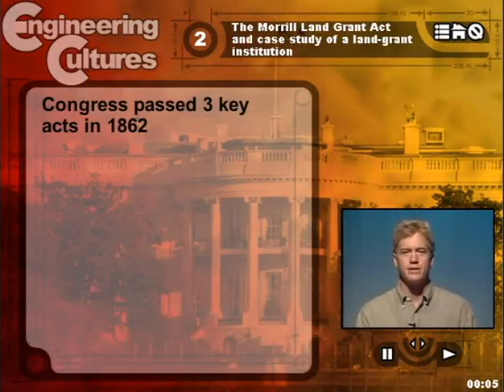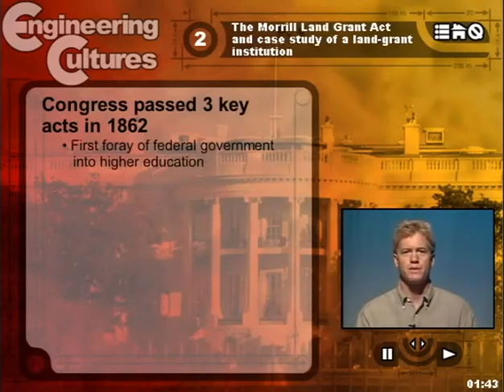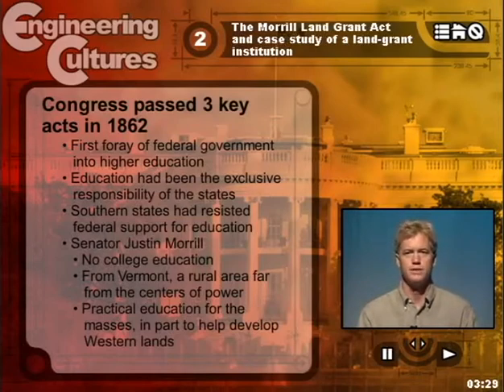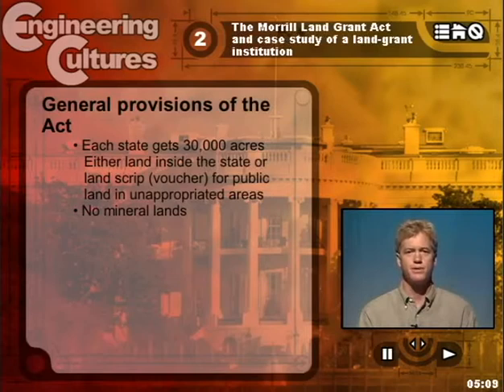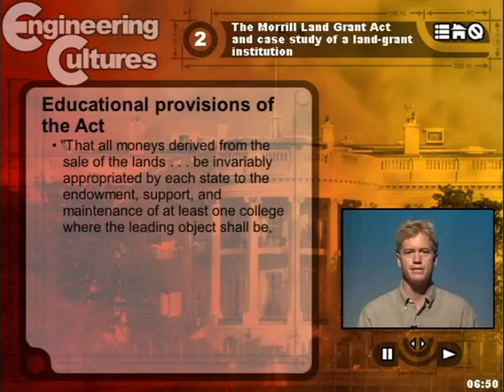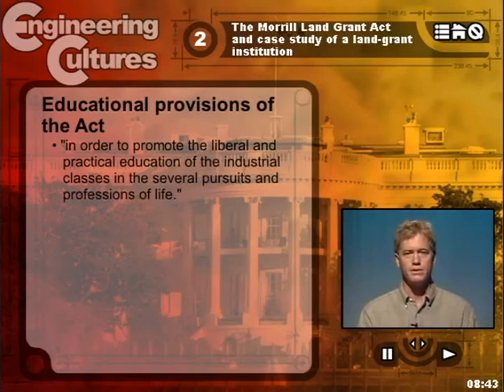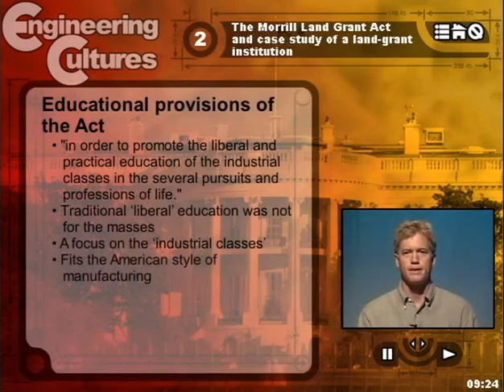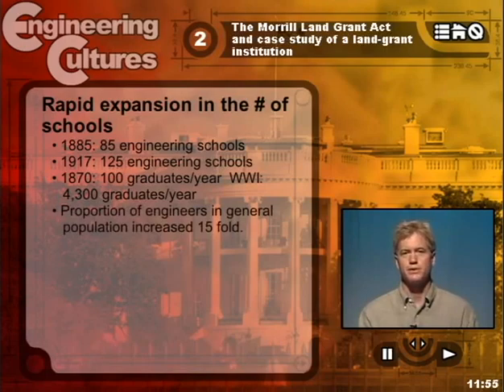USA 2.1: Introduction to the Morrill Land Grant Act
This clip provides historical context about US westward expansion and reforms to the education system: the Homestead Act, the chartering of the Transcontinental Railroad, and the Morrill Land Grant Act.  It goes into detail about the provisions of the Act and the effect of the Civil War on the Act.  It then describes the effects that the Act had on education in the United States in general.

References:

Morrill Land Grant Act

Virginia Tech’s Video Broadcast Services and I produced these videos in 2002 to meet overwhelming demand for the Engineering Cultures course. Since then, STS Ph.D. students have used them to teach a range of online versions.  My classroom version has evolved significantly, especially by clarifying that it follows images engineers advance of themselves and their countries, and by calling greater attention to what such images hide. Still, these videos have proven instructive to many. I’m happy to address any specifics via comments.

Hearty thanks to Kristen Koopman, STS Ph.D. candidate, for editing, annotating, and posting the entire corpus. Thanks to you for watching!